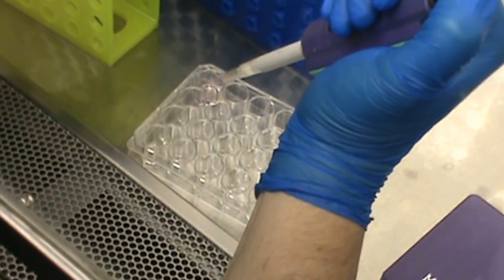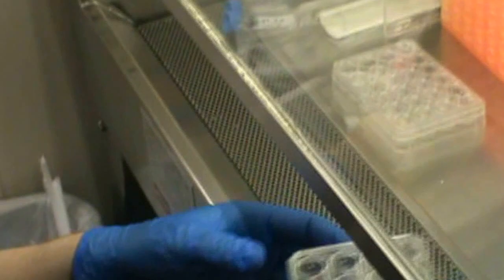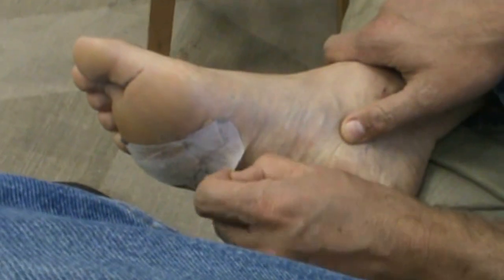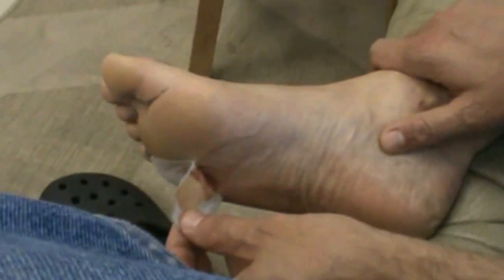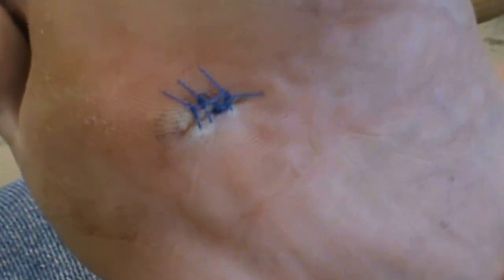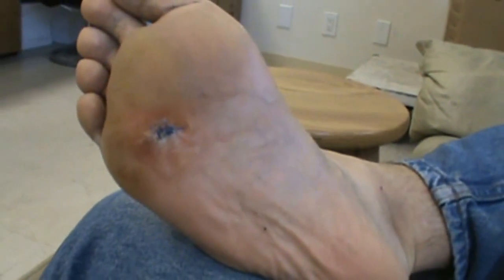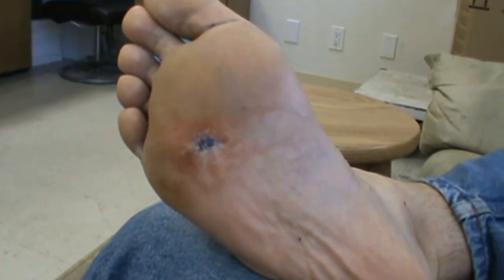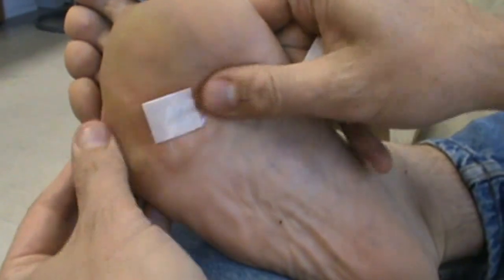My Great Biopsy Movie - TransDerm and Pachyonychia Congenita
This movie was made by TransDerm to show the process of taking a punch biopsy in the sole of a foot and what happens to the biopsy at the lab. Biopsy was taken from Dr. Roger Kaspar. Dr. Kaspar showed this video during his presentation at the 2011 Philadelphia Pachyonychia Congenita Patient Support Meeting. We express our appreciation to TransDerm for their continued research for Pachyonychia Congenita.